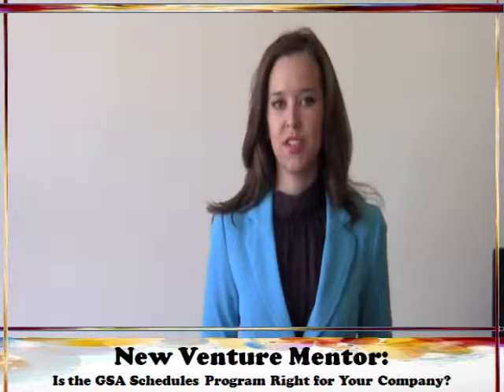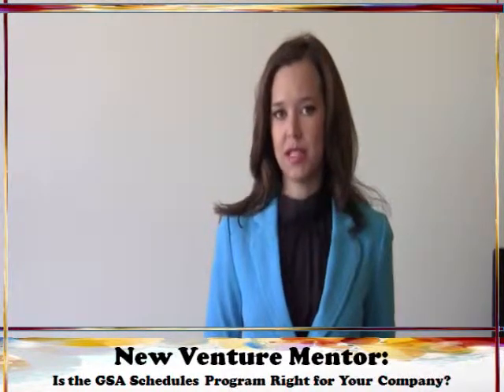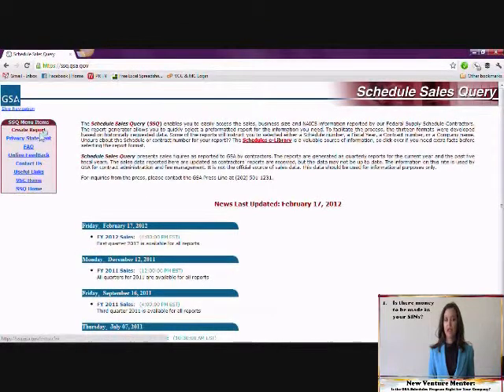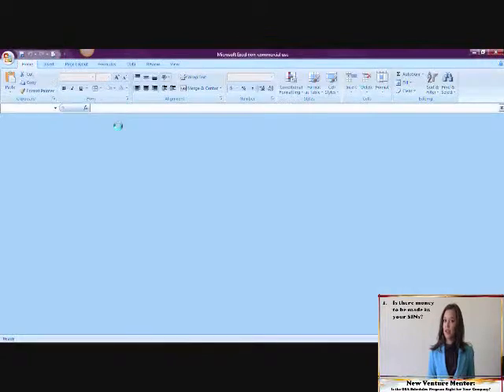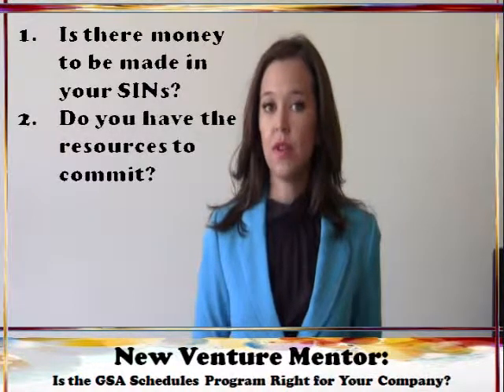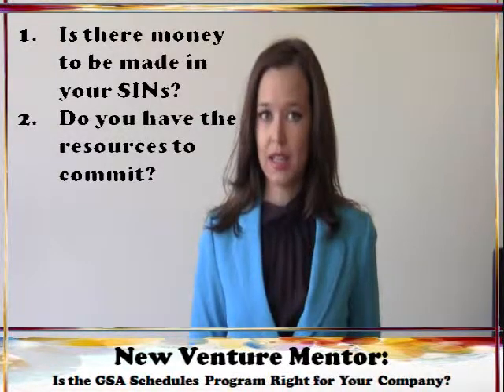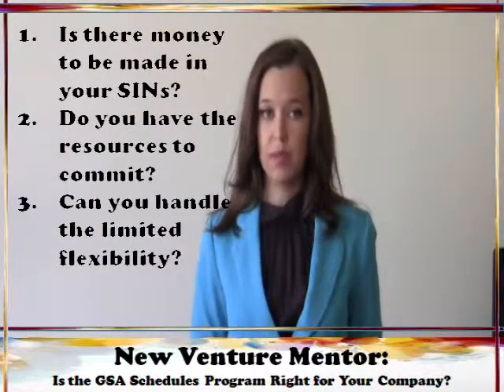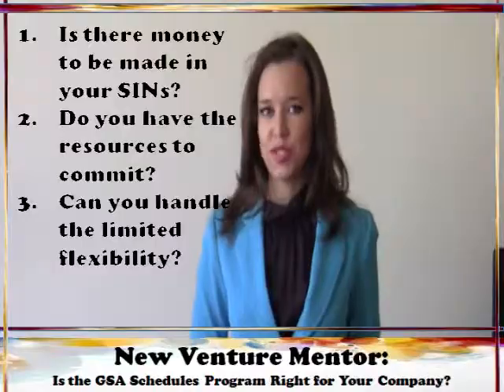Evaluating Whether the GSA Schedules Program is Right for Your Business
This video tells you how to find out how much money is being spent to purchase what you sell off a GSA Schedule so that you can determine if participating in the Schedules program makes sense for your company.